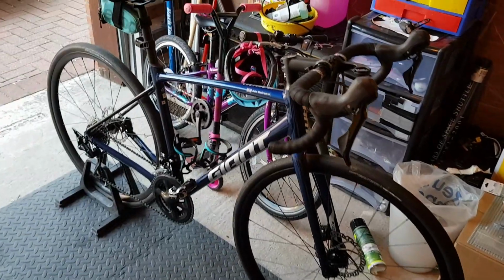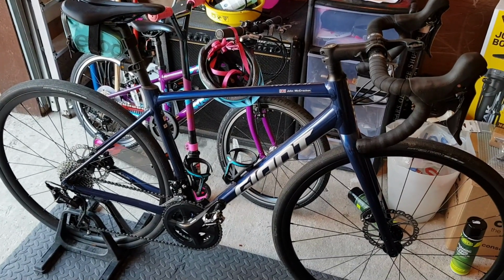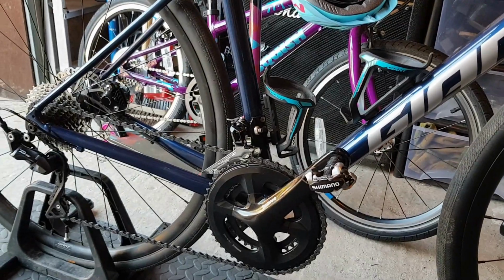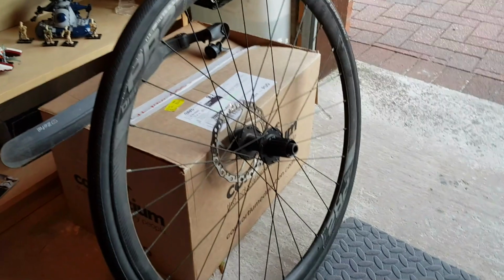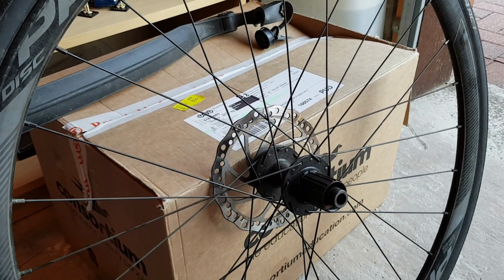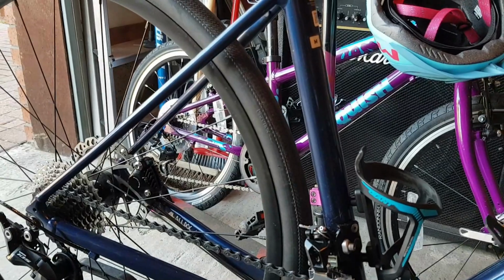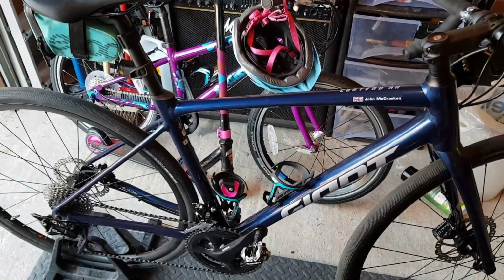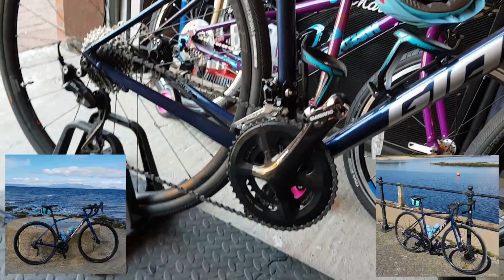Giant Contend AR 1 6 Month Review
Quick 6 month review of my Giant Contend AR1 after 2000km of riding.